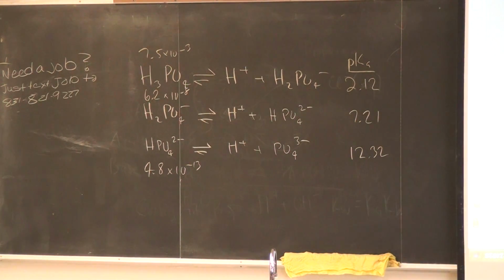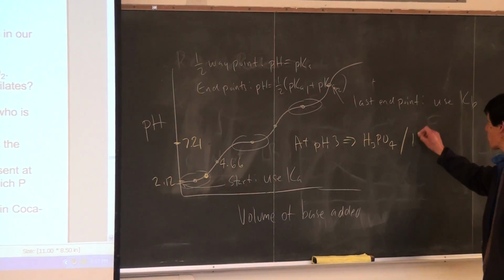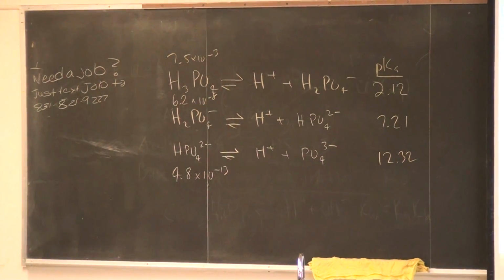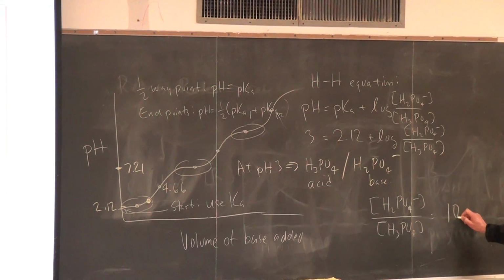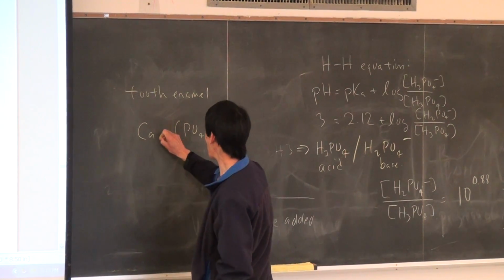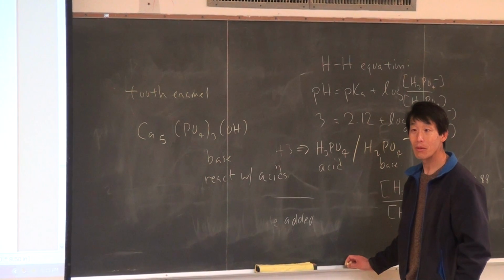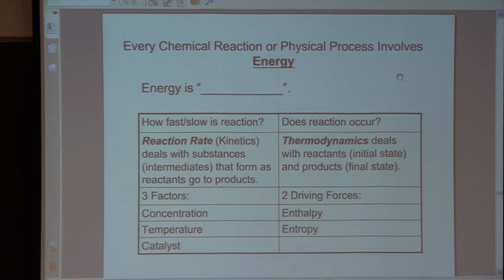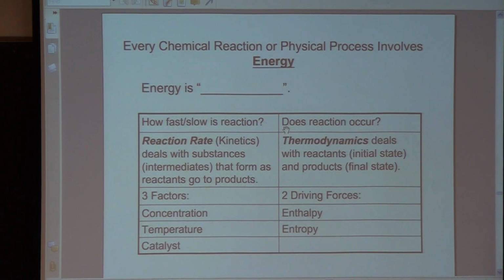Chem1B Lecture 10APR2012 part 3 of 5